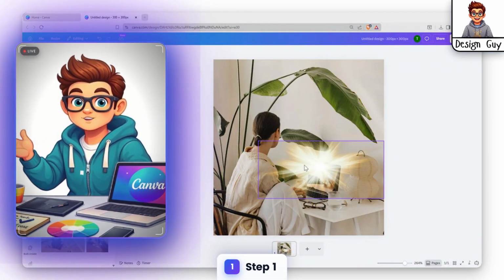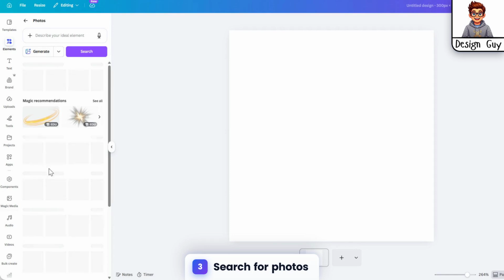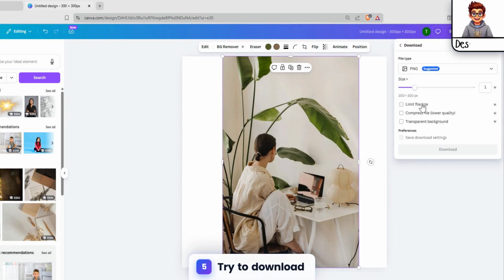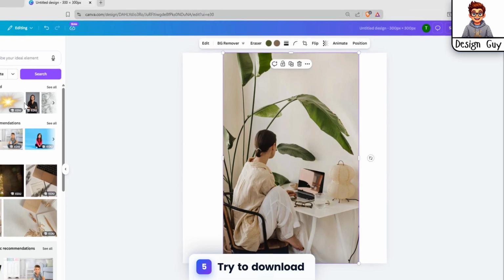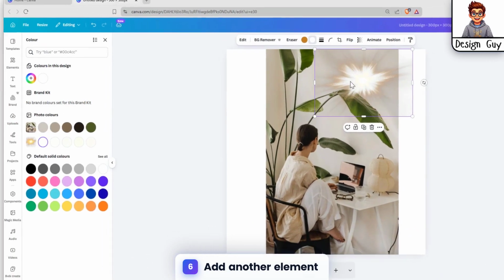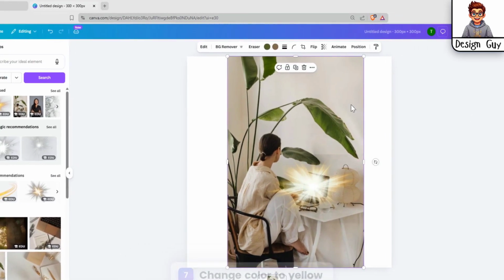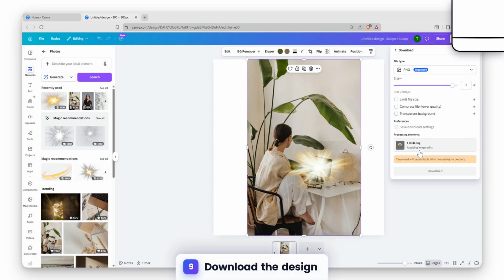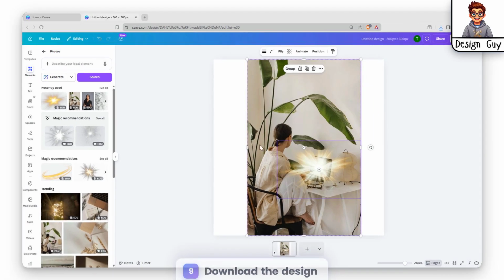How to Download a Graphic or Photo in Canva [2026] [Complete Guide]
Learn how to download graphics or photos in Canva quickly and efficiently. This guide covers how to create custom sizes, select premium images, manage licensing issues, and save your designs in various formats. Whether you’re designing invitations, social media posts, or presentations, mastering Canva’s download process is essential for hassle-free, high-quality output. Discover tips to avoid common pitfalls with premium content and streamline your creative workflow.

In this tutorial, we explore Canva's features including custom dimension setup, photo searching with premium filters, color adjustments, and the final download procedure for graphics and photos. This step-by-step approach ensures you understand Canva’s interface and its licensing rules, helping you produce professional designs without interruptions.

What you'll learn:
- How to create custom canvas sizes in Canva
- How to find and select premium photos and elements
- How to handle premium content to enable downloading
- How to adjust and edit elements with color changes
- How to share and download your finished design

Step-by-step:
1. Create a custom size for your project
2. Search and filter photos by premium status
3. Select premium photos or elements for high-quality content
4. Manage premium licensing by replacing or purchasing content
5. Add, select, and recolor design elements
6. Share and use the Download button to save your design
7. Confirm selections to enable the download option

Have you encountered issues downloading premium graphics in Canva? Share your experience and tips below!